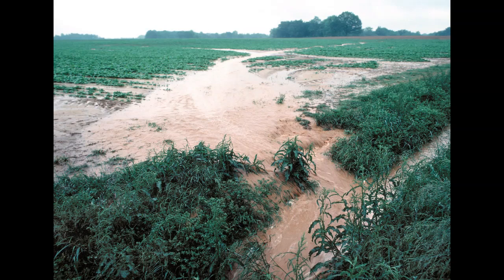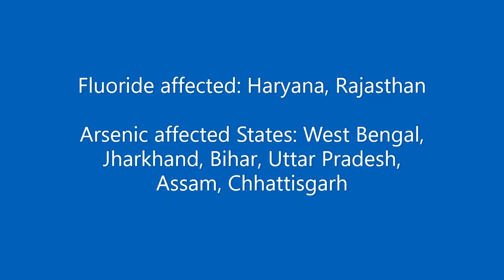Environmental Pollution for UG ENG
Water Pollution, Causes, Different Causes, Natural Water Pollutants, Types